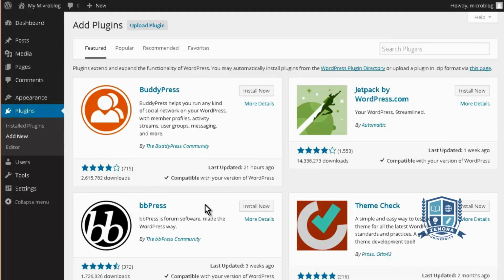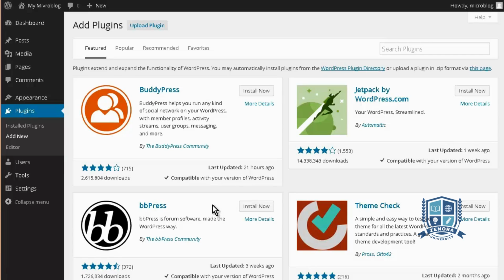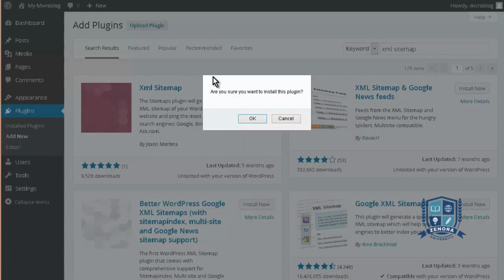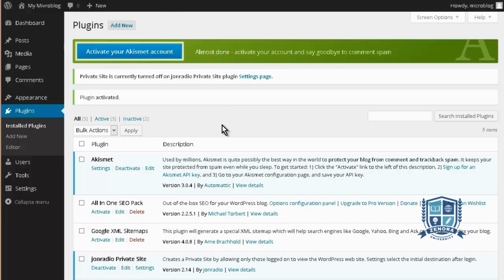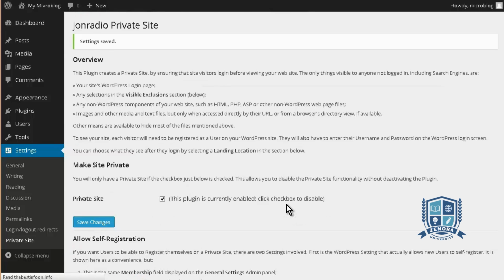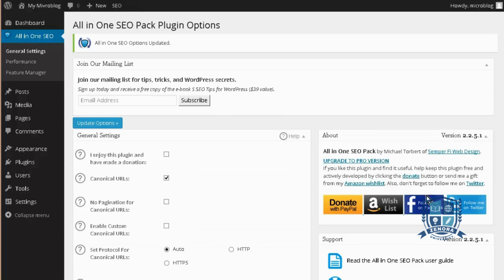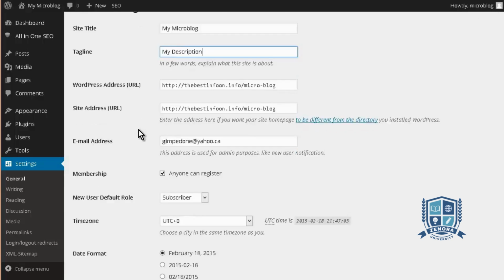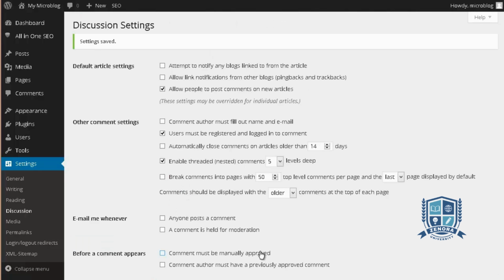V3 Back End Setup